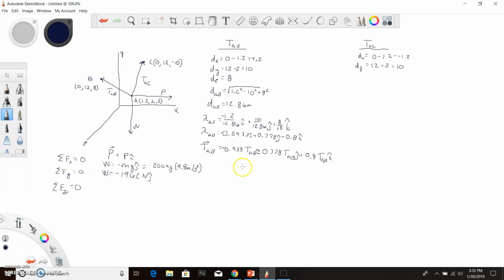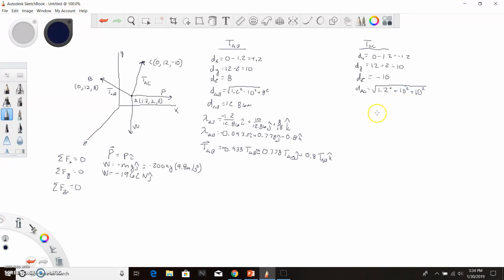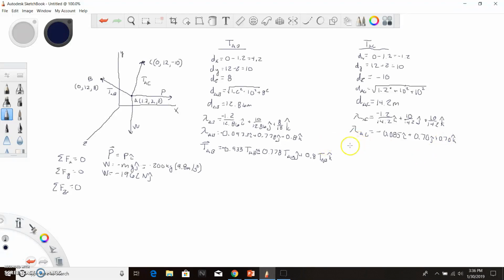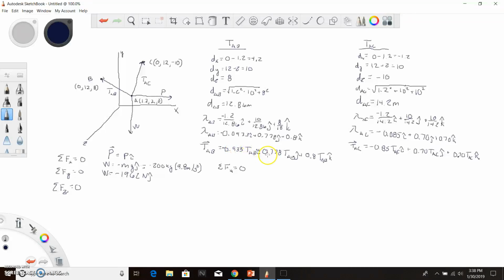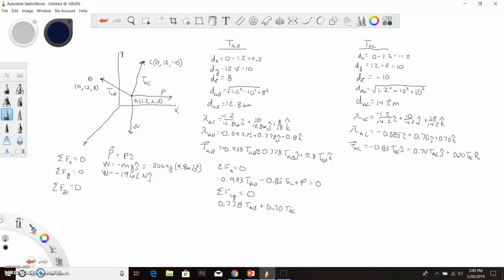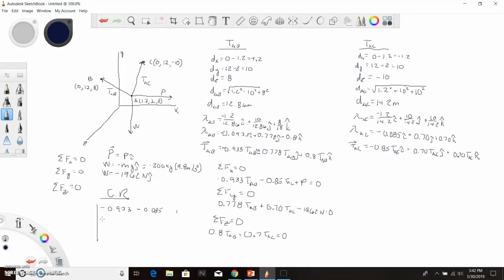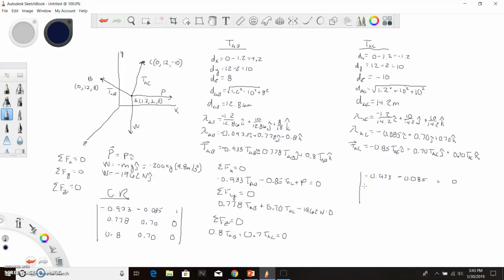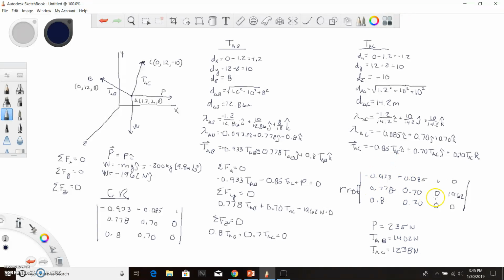Ch 2 Rec 9